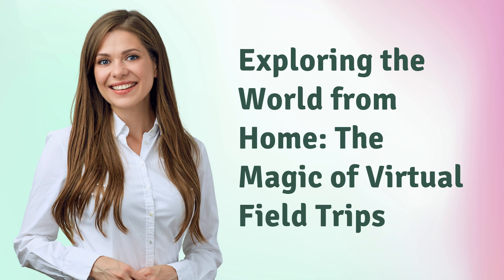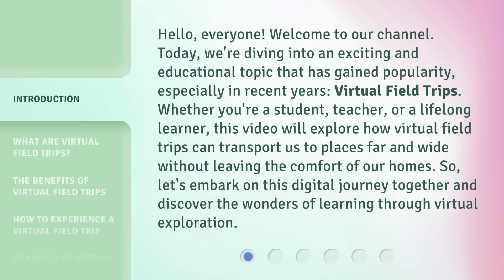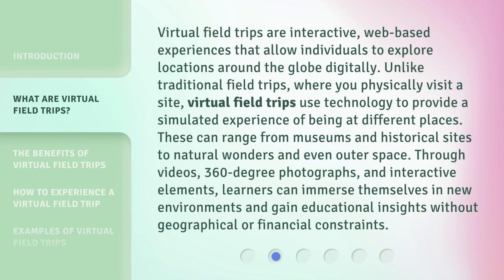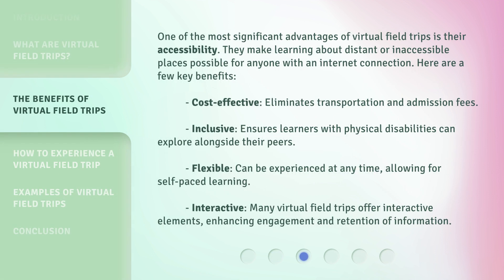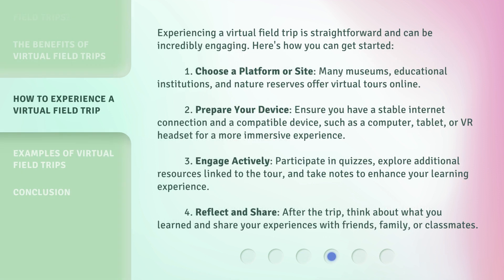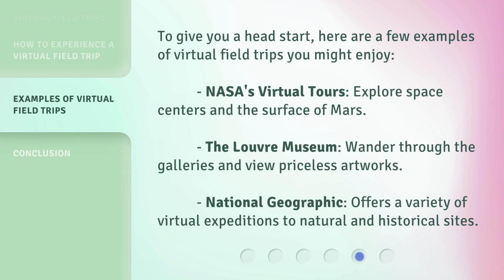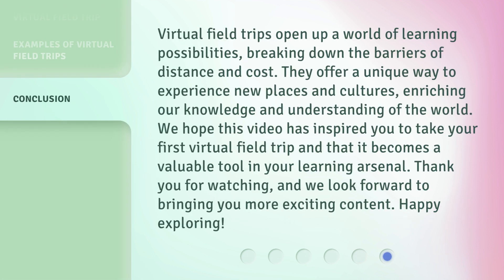Exploring the World from Home: The Magic of Virtual Field Trips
Virtual Adventures: Exploring the World from Home • Embark on a magical journey without leaving your home with the wonders of virtual field trips. Discover new places, cultures, and experiences right from your screen!

00:00 • Introduction - Exploring the World from Home: The Magic of Virtual Field Trips
00:43 • What are Virtual Field Trips?
01:26 • The Benefits of Virtual Field Trips
02:09 • How to Experience a Virtual Field Trip
03:04 • Examples of Virtual Field Trips